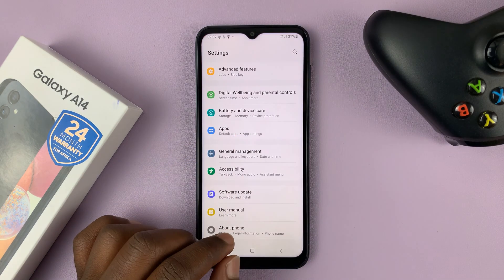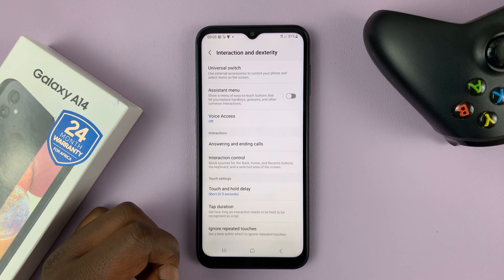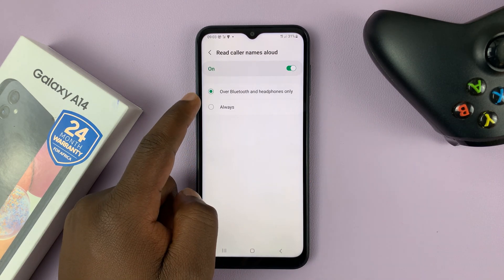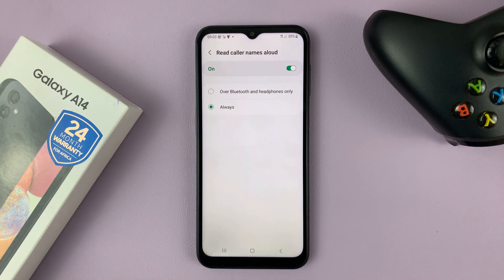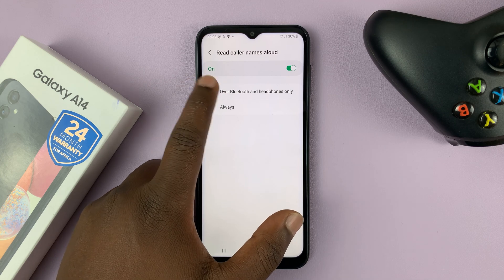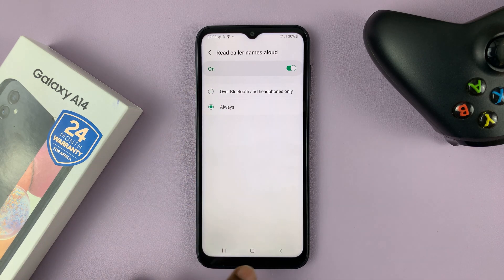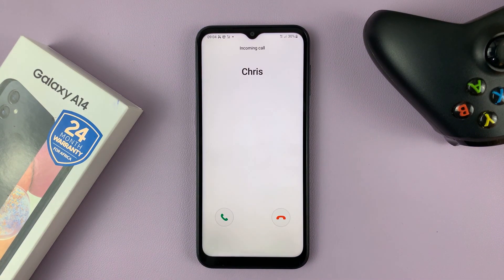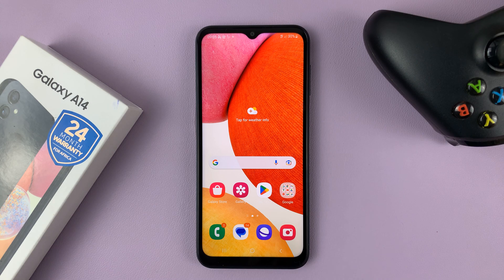How To Enable Caller Name Announcer On Samsung Galaxy A14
This might be a useful feature when you're in a noisy place and you'd like to answer that call you've been waiting for. This feature reads out the name of the caller if saved, or the number that is calling.

In case you're cycling and you've connected wireless headphones, the read caller names aloud feature might help to know who's calling. If it's urgent, you might want to pick it up. Otherwise, you can let it ring and give them a call later on.

For this to work, you need to enable it. Normally, some phones are enabled by default. If it's not enabled, this tutorial video will help you out.

Select 'Interaction & dexterity'
Tap on 'Answering & ending calls'
Tap on 'Read caller name aloud'
Tap on the toggle icon next to it to enable it.
Choose the preferred option for this feature on your phone

Samsung Galaxy A14 (Factory Unlocked):

Cell Phone Tripod Adapter